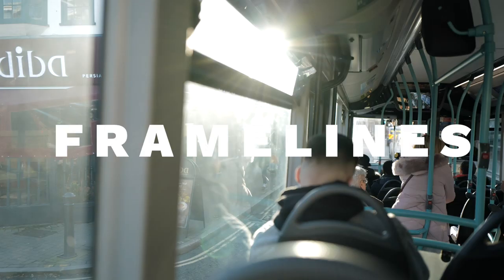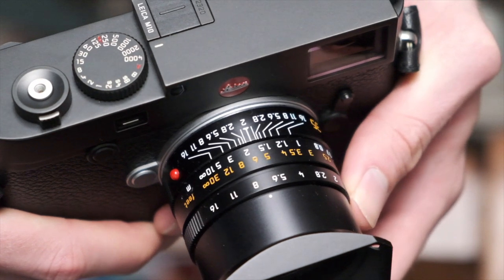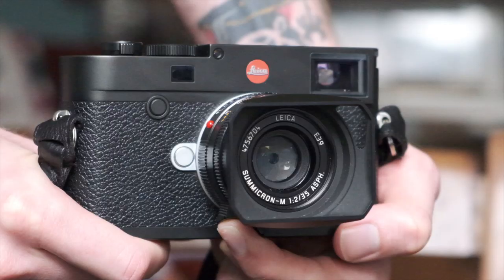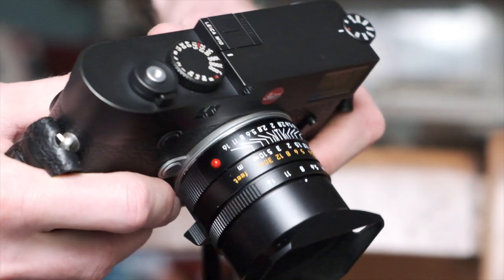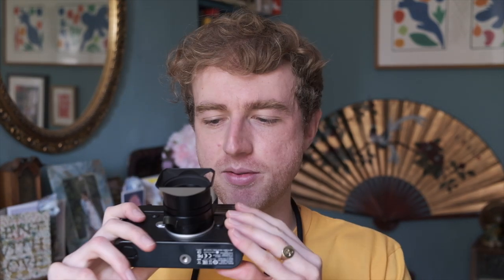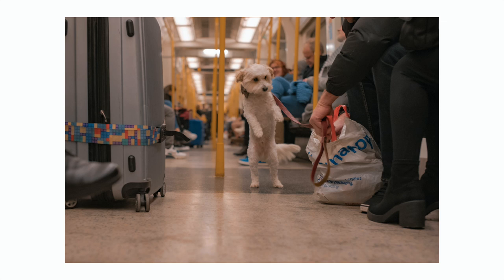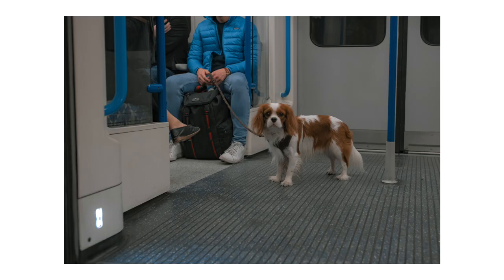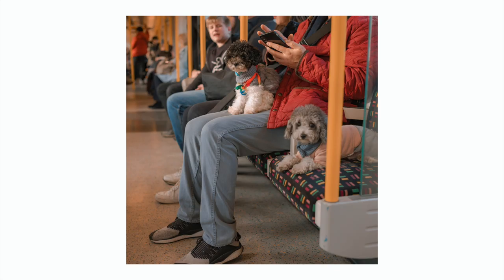One Year with a Leica M10 - Rangefinder Settings for Street Photography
Josh's Instagram